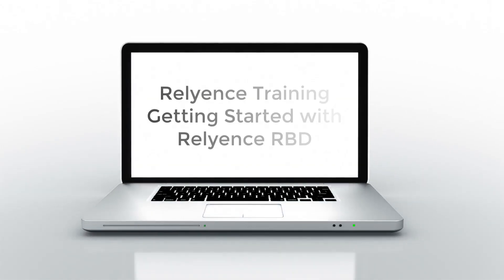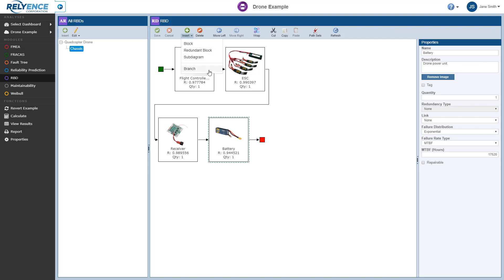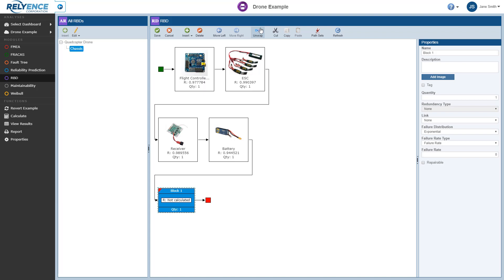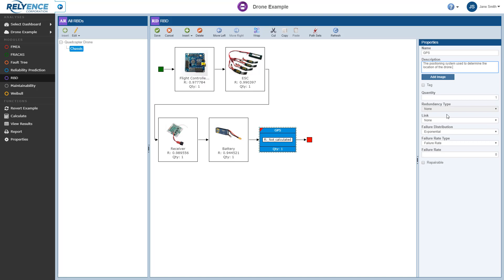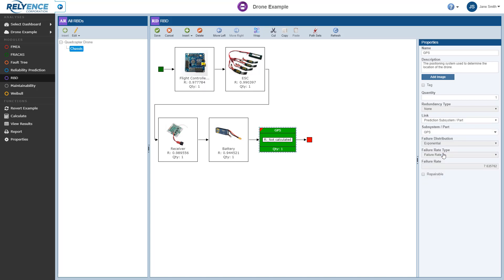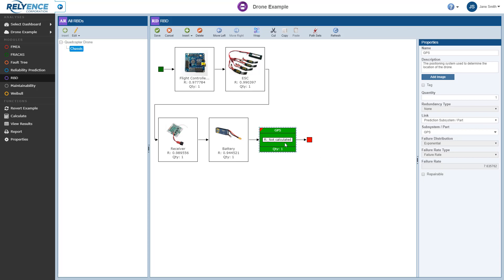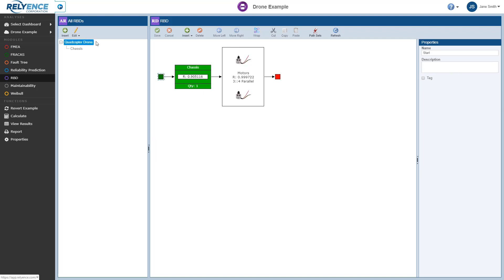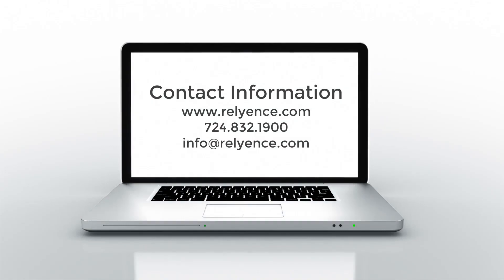Relyence Training - RBD - Getting Started - Adding RBD Data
Getting started with Relyence RBD covering adding RBD data to an existing analysis.